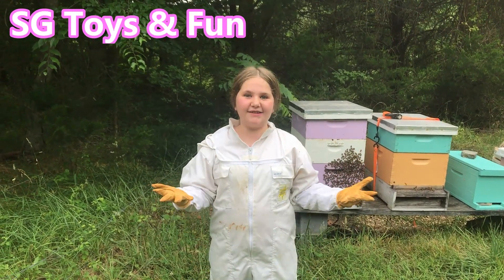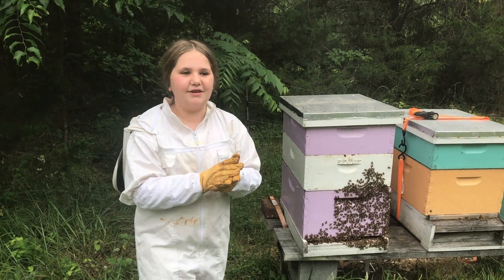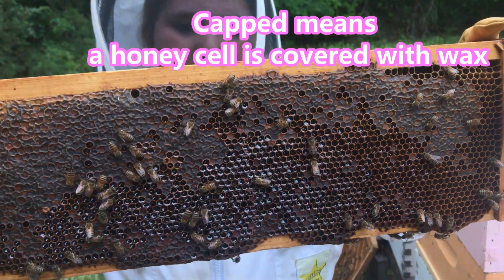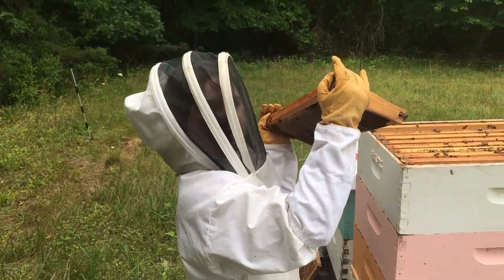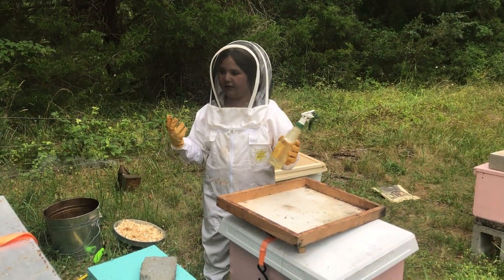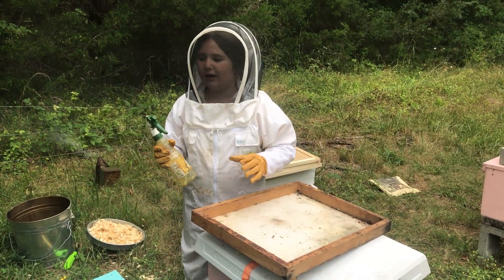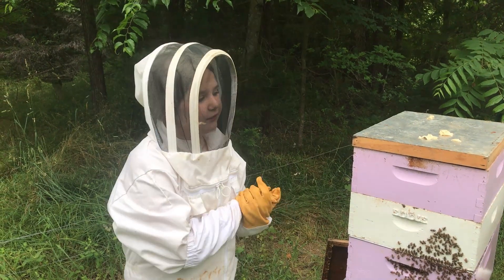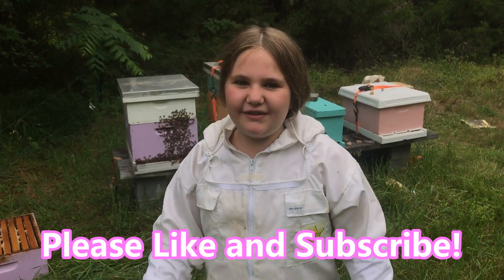Where Does Honey Come From? A Kid Beekeeper Explains.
I love beekeeping, and most people don’t know where honey comes from. If you like nature videos for kids, please check this out.   A lot of people may think honey comes from a bottle, so I will give you a tour of our apiary (that’s a bee yard), show you how we harvest honey, and explain how honey is made.  I will also answer the question- Is Honey Bee Vomit? If you have ever wondered  what does a beehive look like, this video is for you.  Beekeeping is a great hobby for kids.  I started beekeeping when I was 3 years old.  I recommend beekeeping any kids.

Even though I am normally behind my desk doing American Girl, Lego and Slime videos, I thought you would all enjoy seeing one of my other interests.